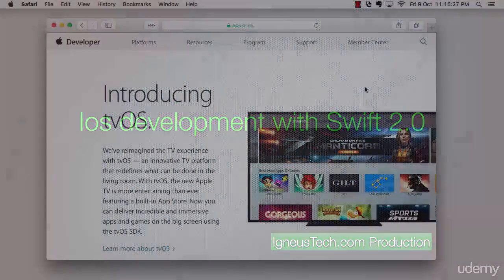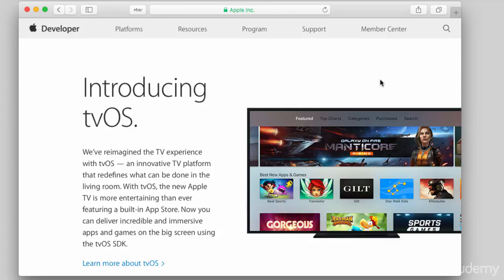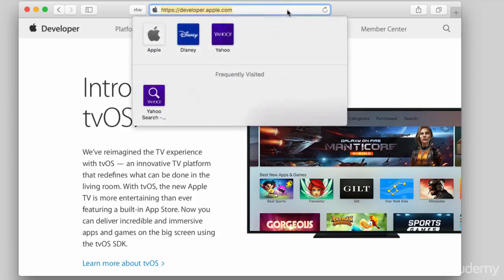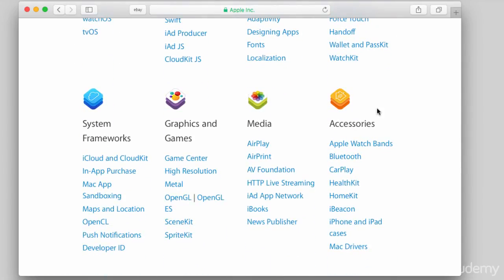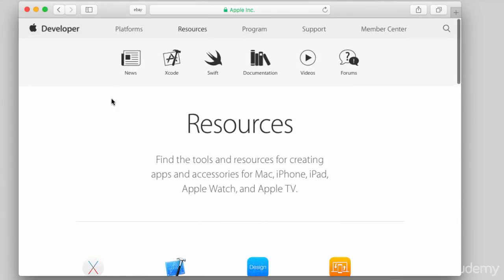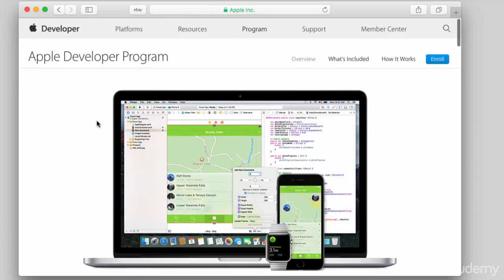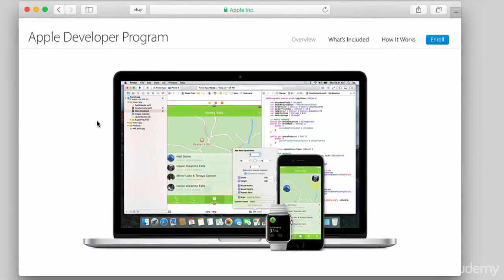004 Be an Apple Developer